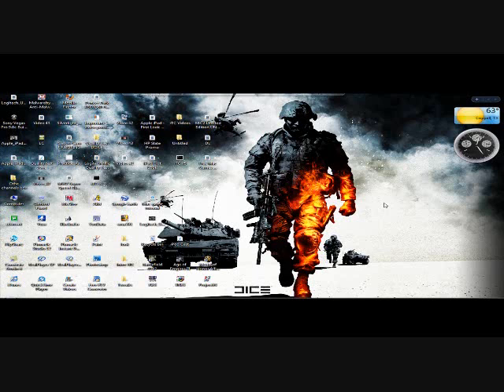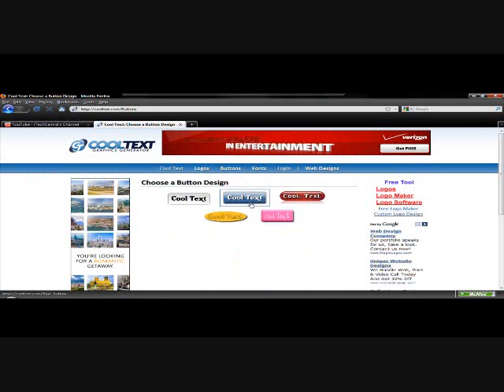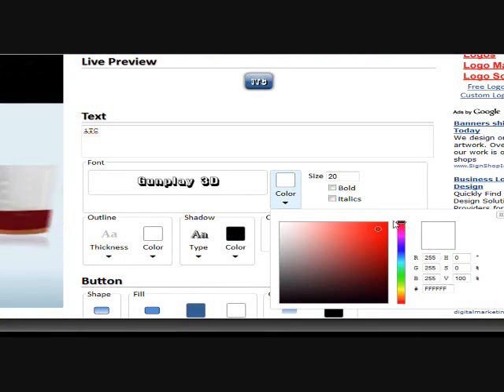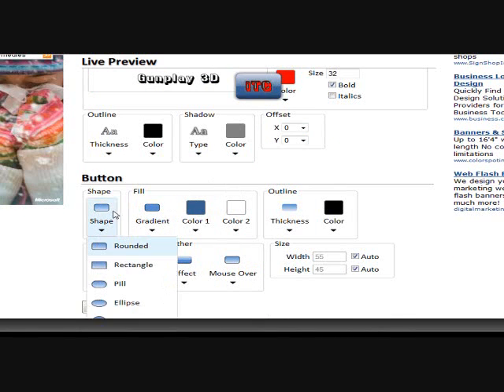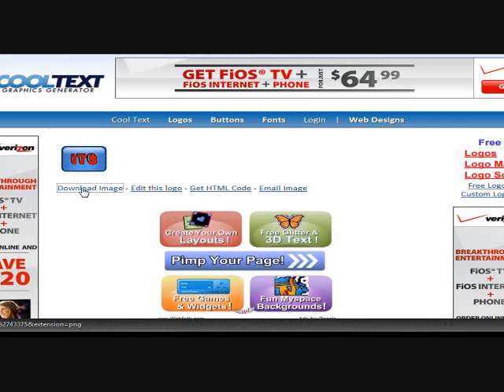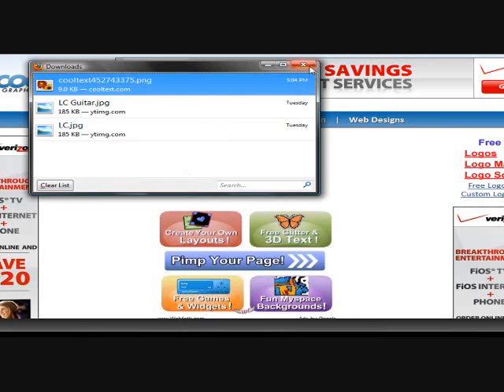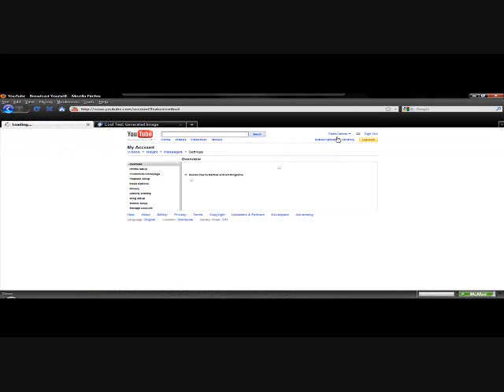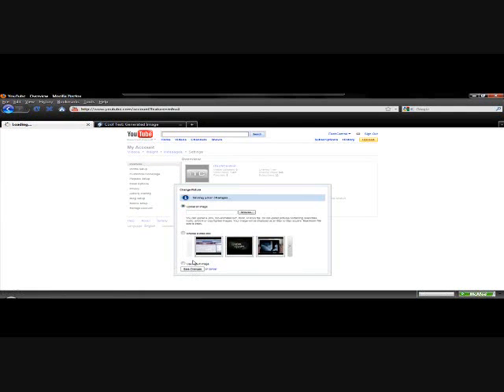How to Make a 3D Youtube Logo : Tutorial (EASY)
Free/Easy way to make a 3D Channel Logo/Icon!
Hope you enjoyed, and hope it helped!